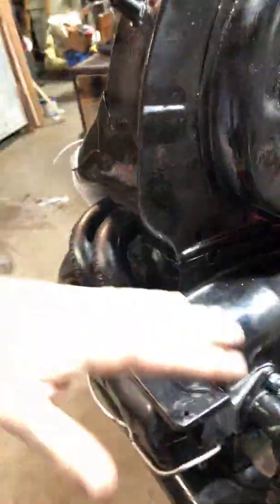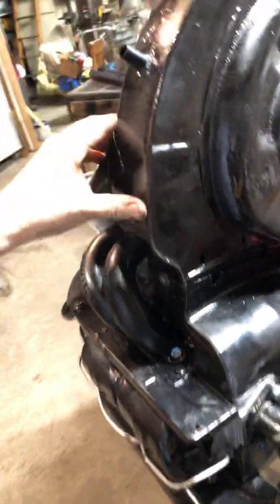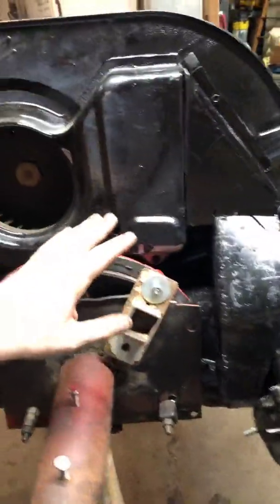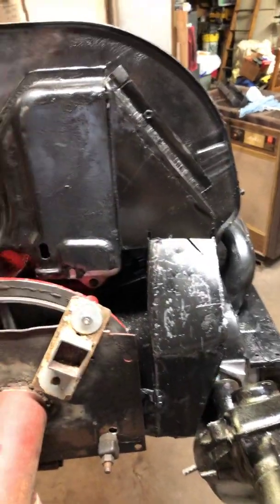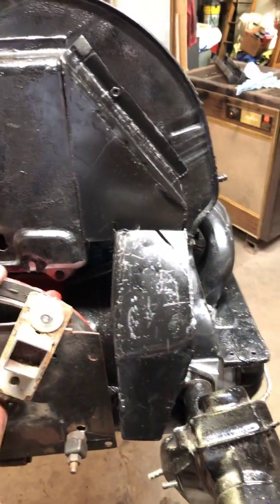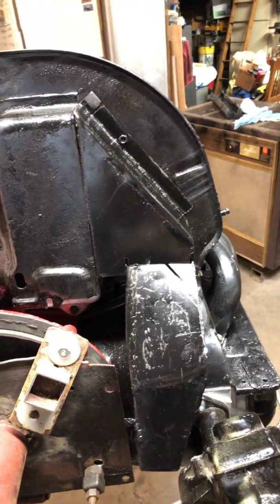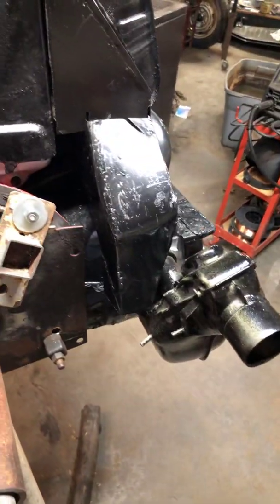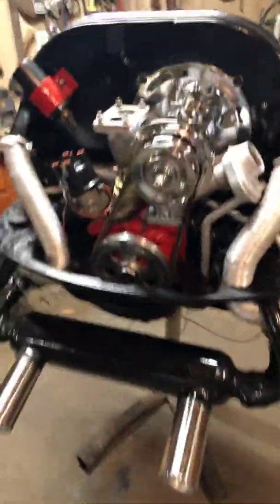72 super beetle 1600 engine tin assembly and fabrication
72 super beetle 1600 engine tin assembly and fabrication performance exhaust heat tubes